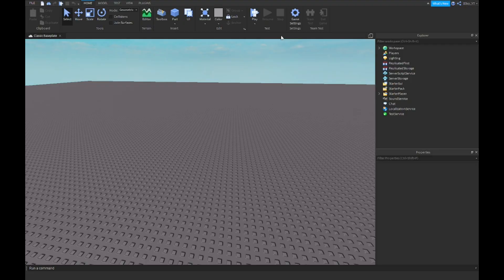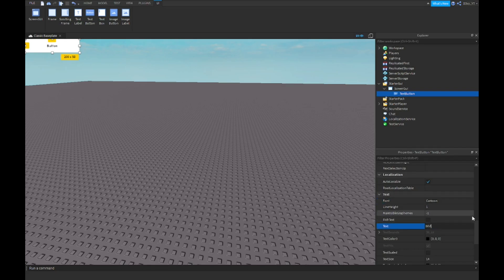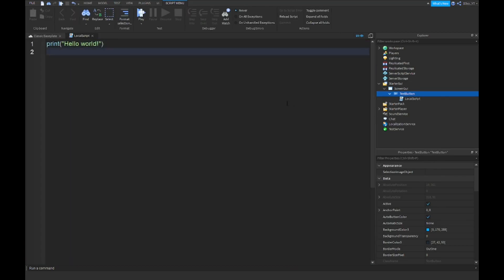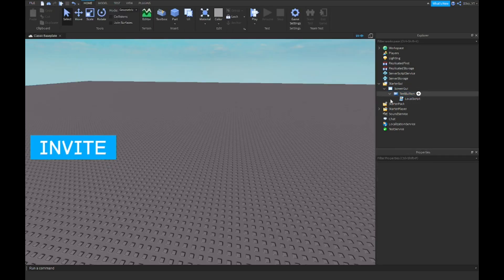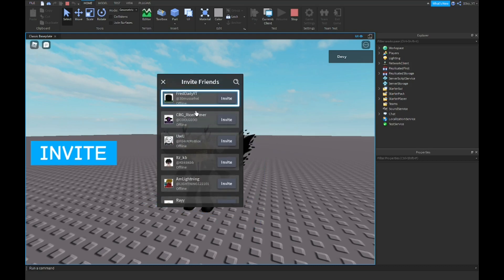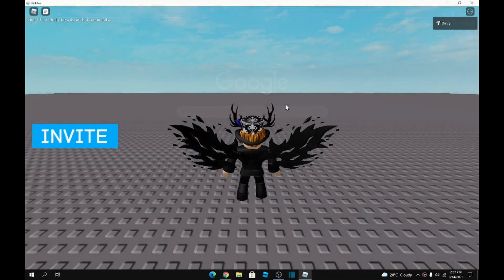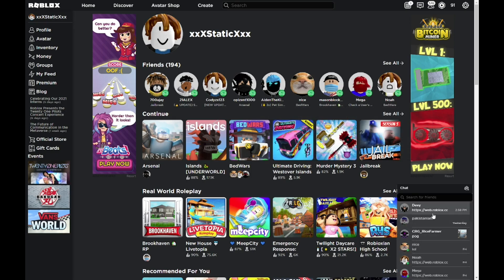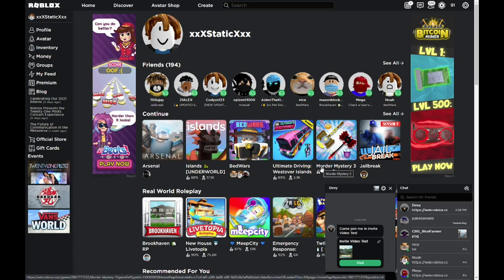How to make an Invite Friends Button in Roblox Studio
In this video, ill show you how to make button that invites your friends to the game your playing

💙 SOCIAL MEDIA 💙

🎵 Music 🎵
    Coming Soon